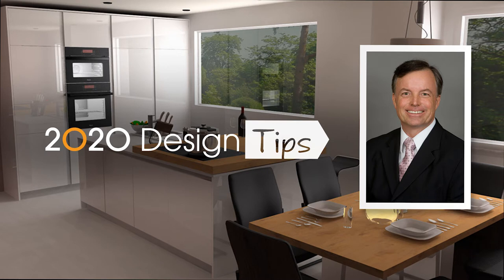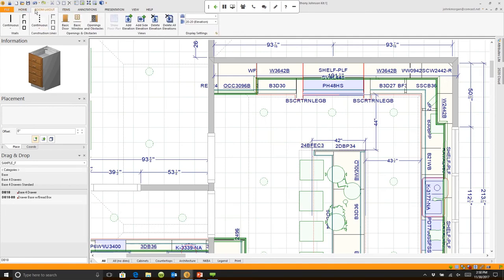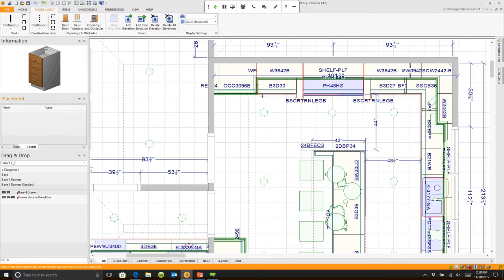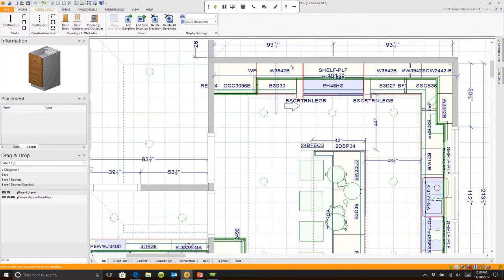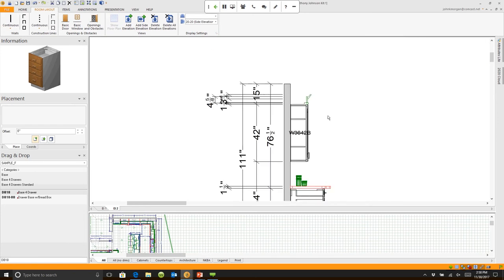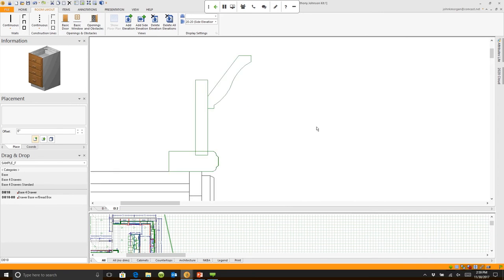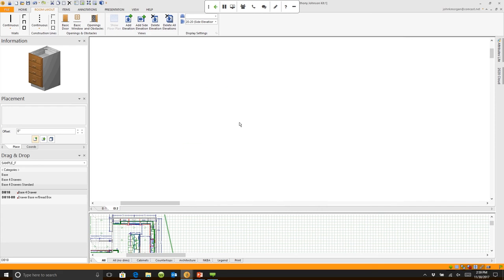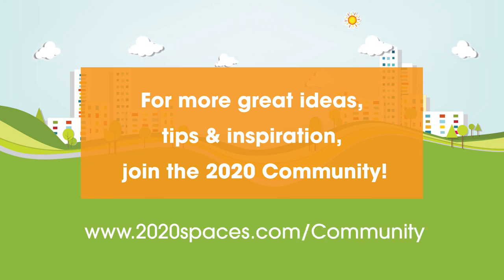2020 Design Tip: Capturing Cutaways (Section Views)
Join John Morgan for this 2020 Design video tip, where you'll learn how to create cutaways or section views, which is especially helpful if you need to annotate moldings and other details in your designs.